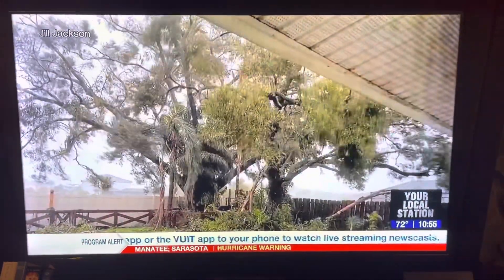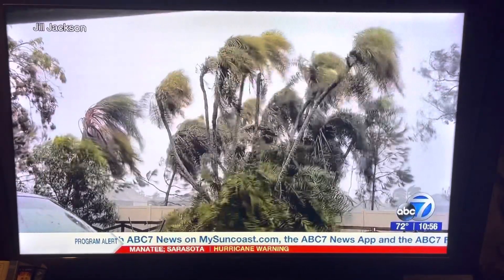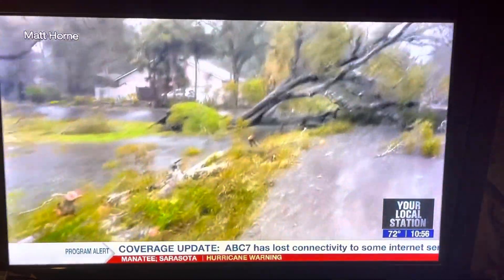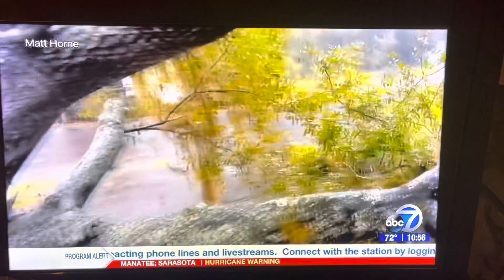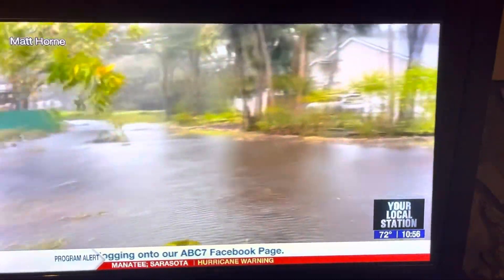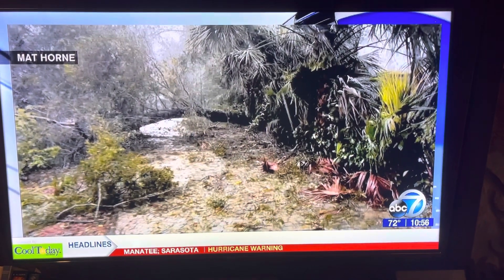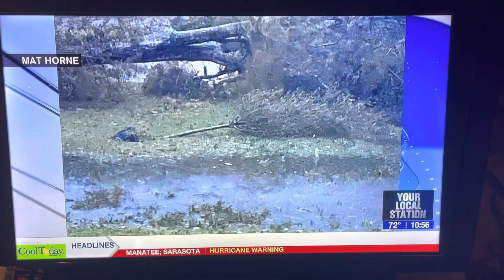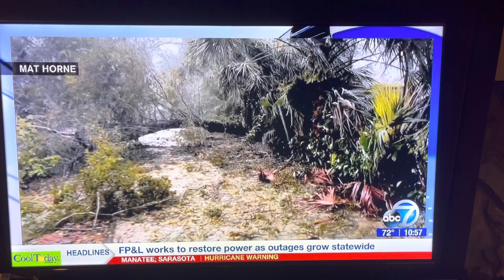Ian - Hidden Oaks 9.28.22